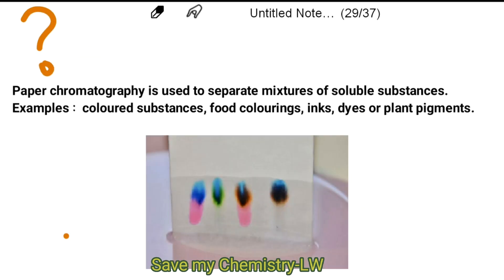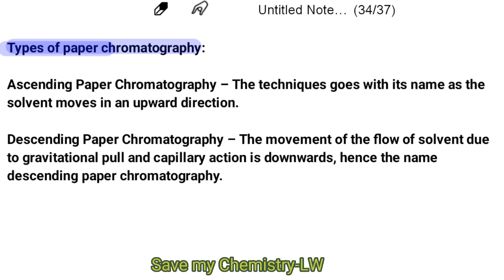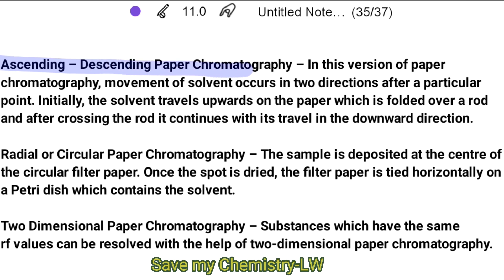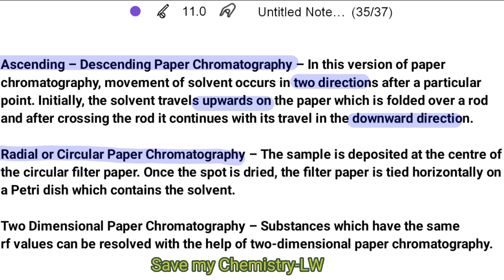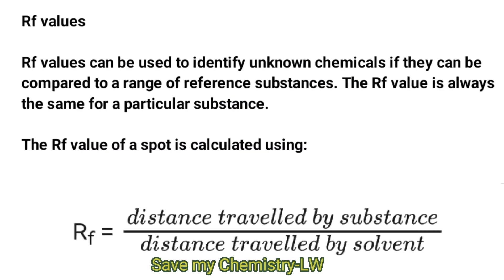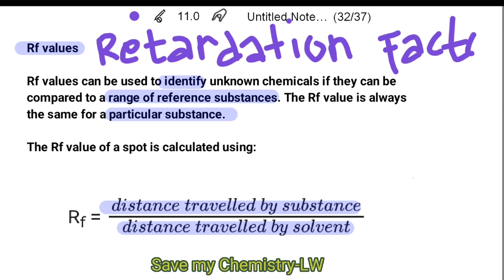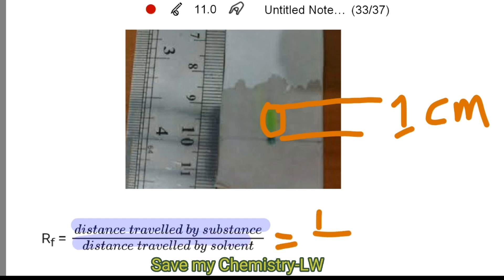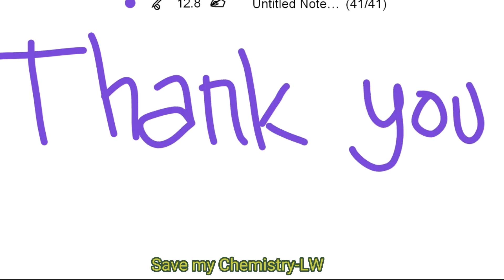Paper Chromatography (Theory)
Paper chromatography is an analytical method used to separate coloured chemicals or substances.